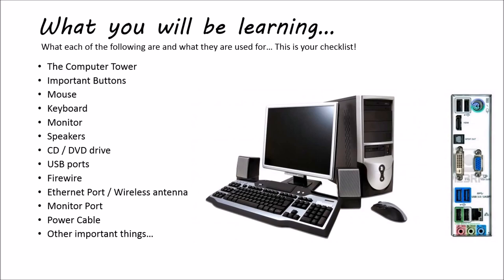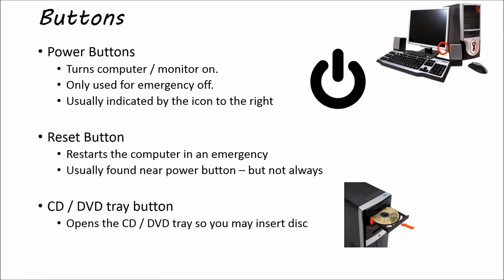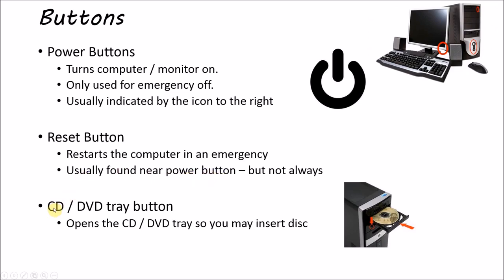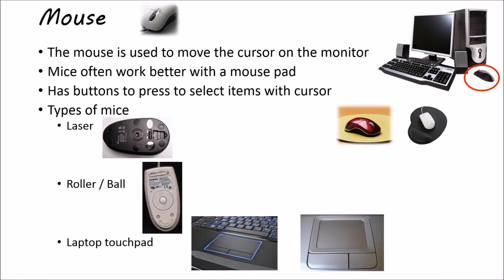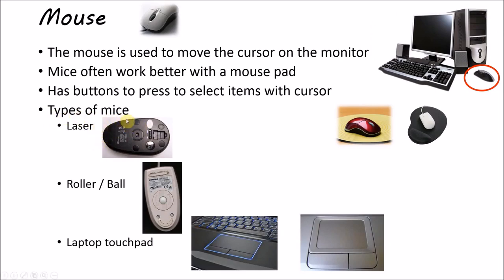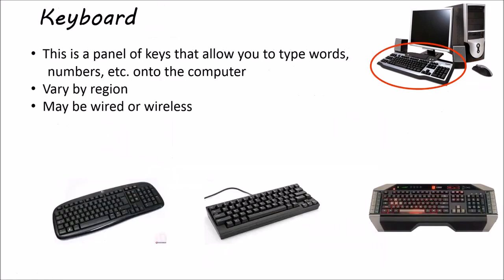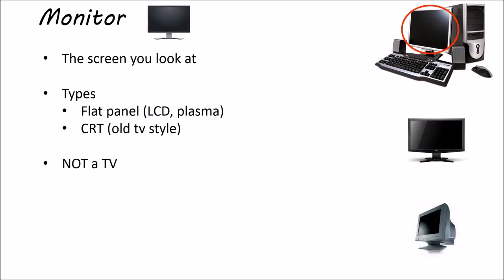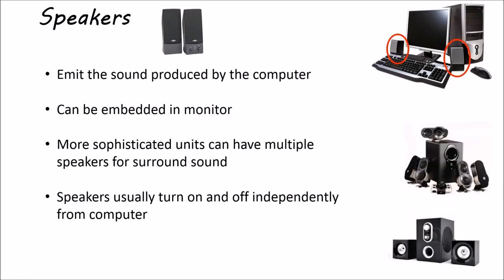Lecture 8 Parts of the Computer Part 1 The Front